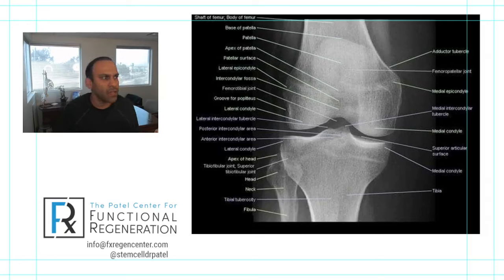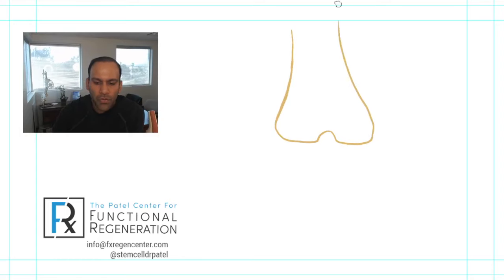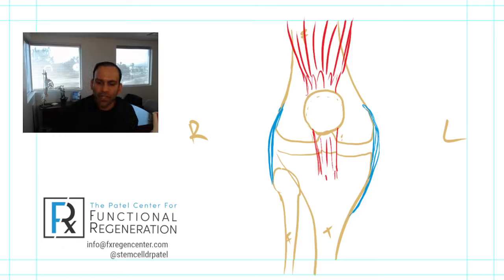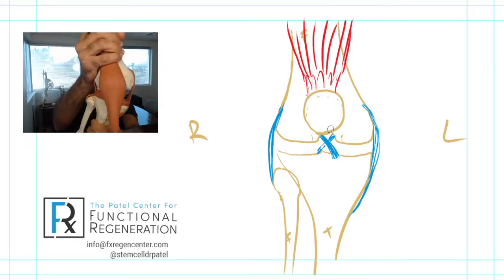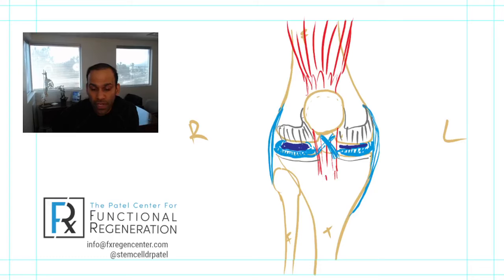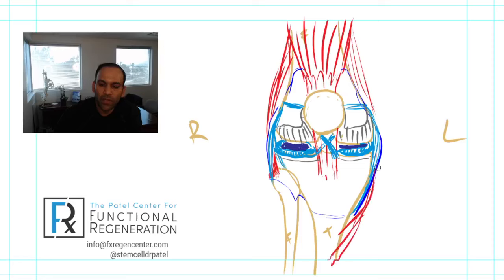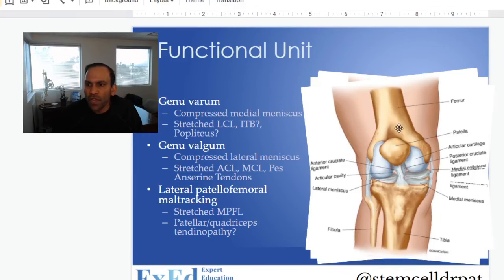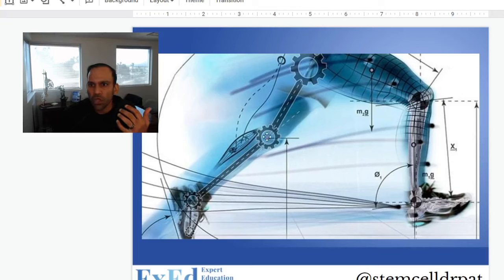Dr. Patel LIVE: Knee Anatomy 101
Today, Dr. Shounuck Patel will be reviewing the basic anatomy of the knee. This is a great month to learn more about common knee conditions such as knee arthritis, ACL tears, MCL tears, meniscus tears and more!

to learn more.